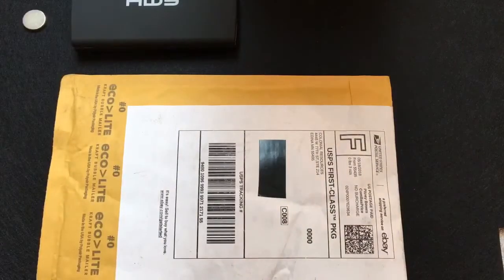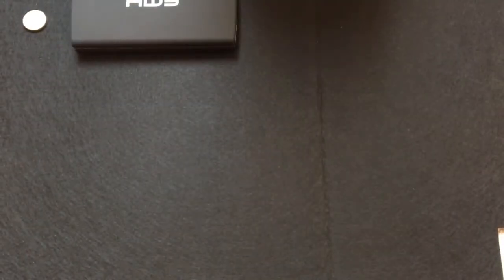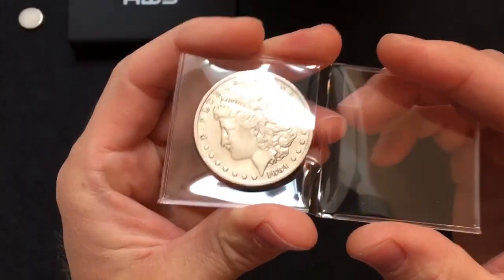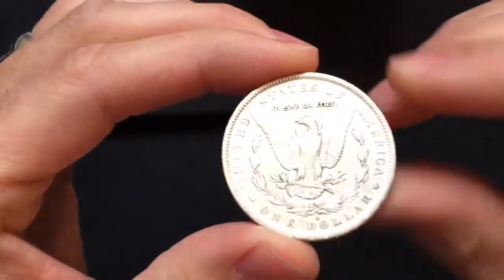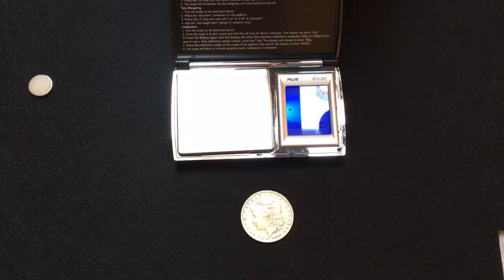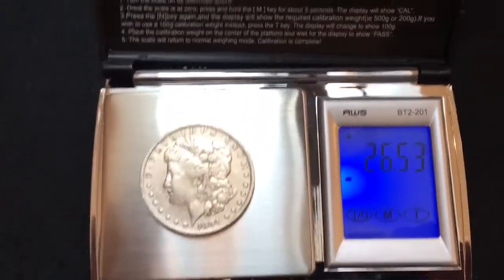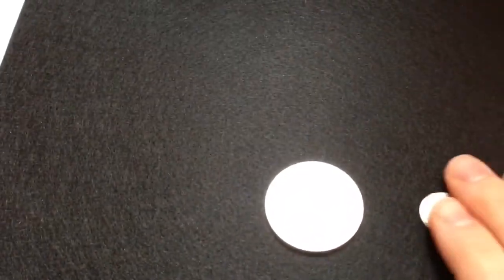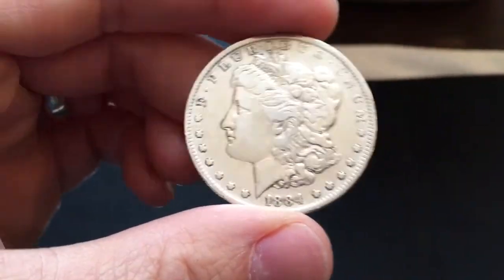Mail Call - Unboxing A Big Silver Coin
Unboxing a coin that I ordered. First one of this kind for me and I’m excited to have it. Was purchased on eBay from a reputable seller with great feedback. Although that doesn’t guarantee getting a genuine coin it appears after doing a few tests that this is the real deal. Yes the coin has been cleaned/polished, which I was aware of prior to purchasing but I did not buy this coin for any numismatic value.